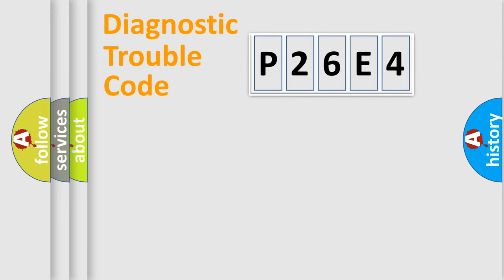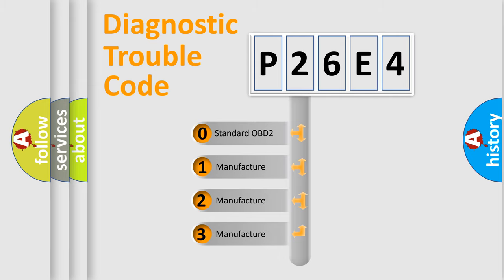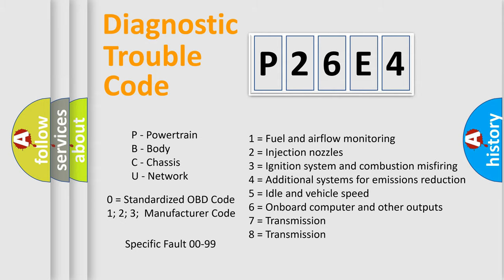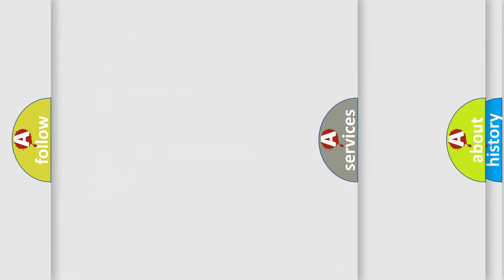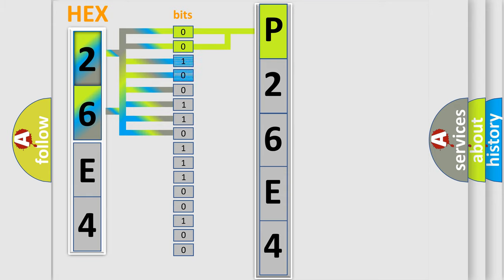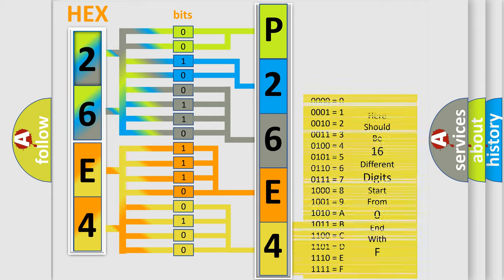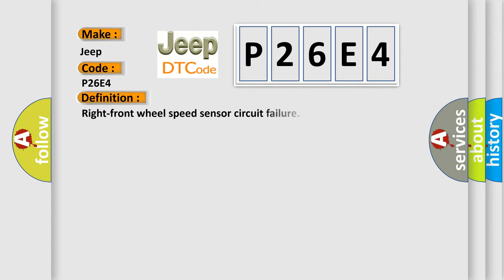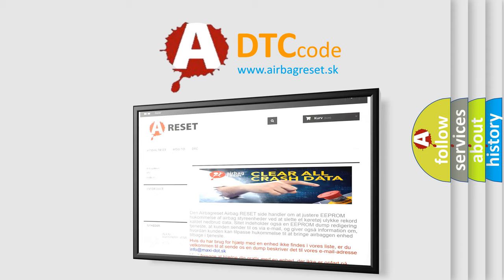DTC Jeep P26E4 Short Explanation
Contents:
0:21 Basic DTC analysis according to OBD2 protocol standard.
1:48 Insight into programming
2:58 A diagnostically understandable description of the Diagnostic Trouble Code
3:05 Basic error definition

Make:
Jeep
Code:
P26E4
Definition:
Right-front wheel speed sensor circuit failure
Description:
Wheel speed sensor circuit is opened,shorted to power,ground and or or each other circuit.
Cause:
SensorCircuit